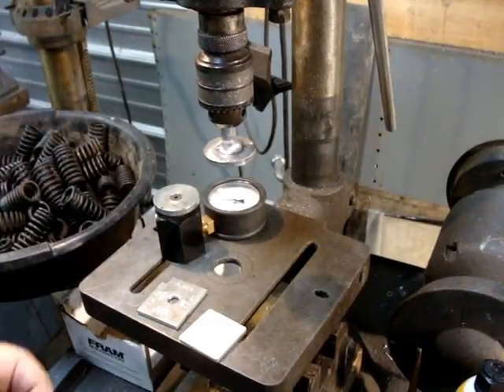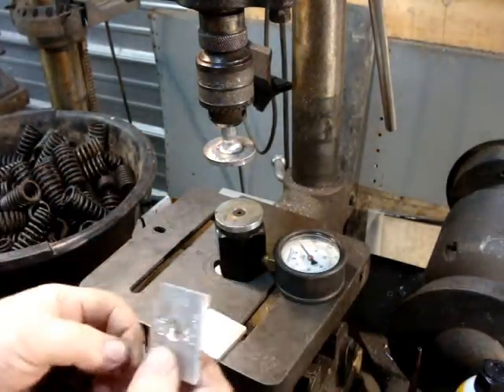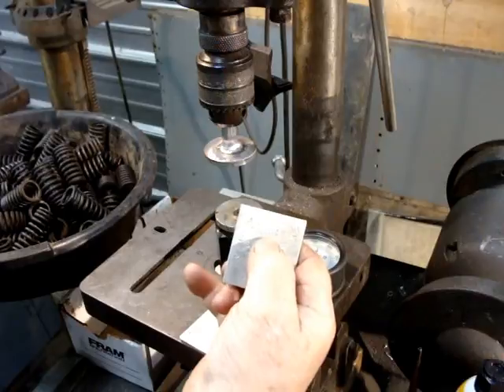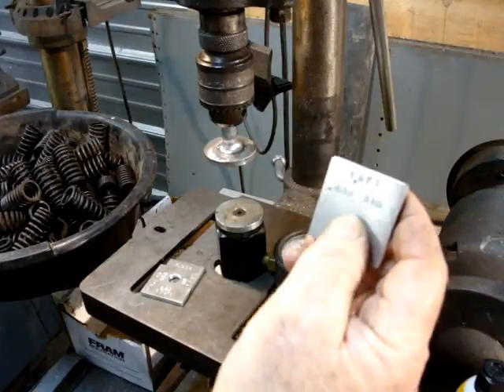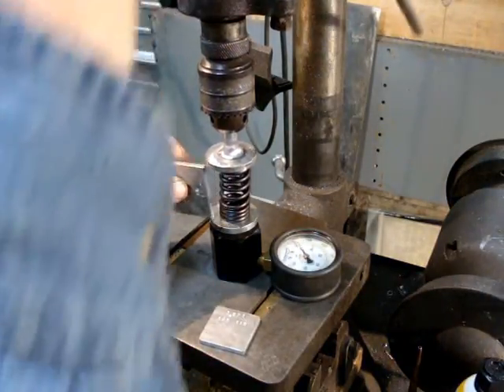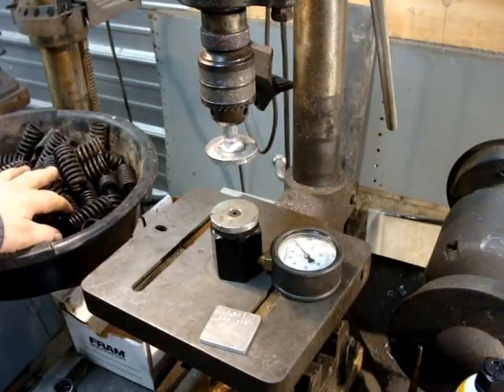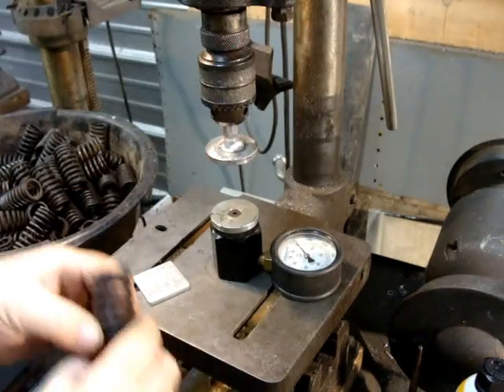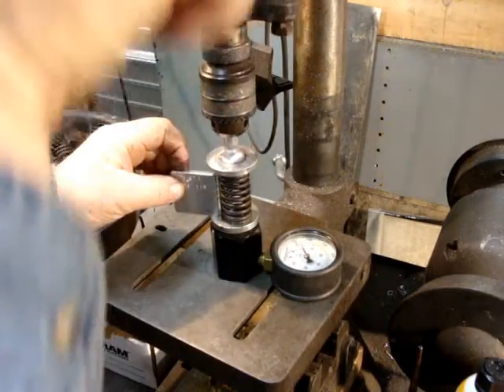171203 DNH Valve Spring Tester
Testing Studebaker V8 standard valve springs.